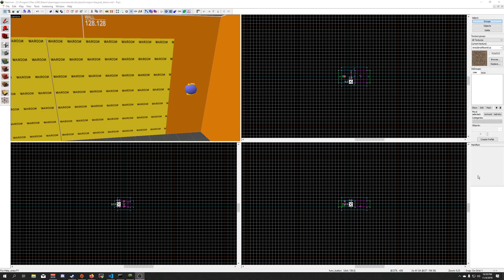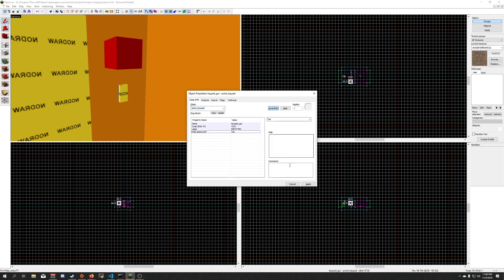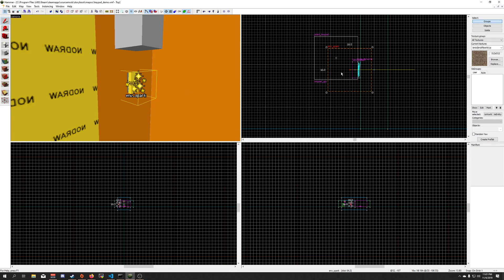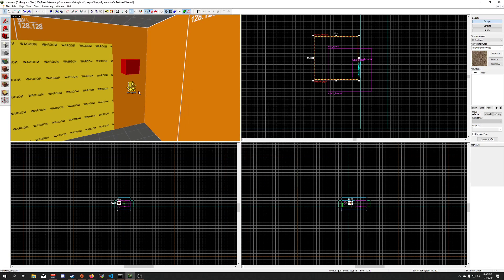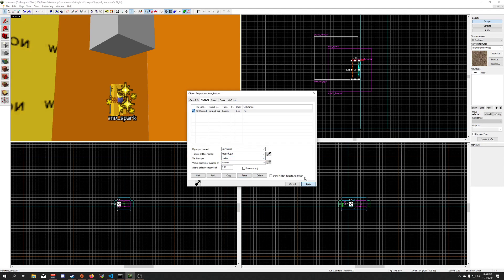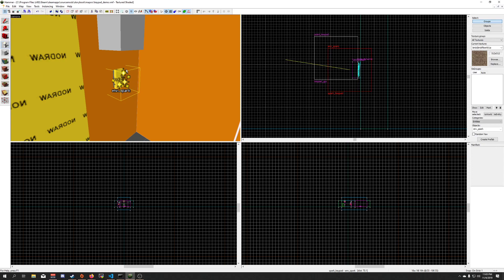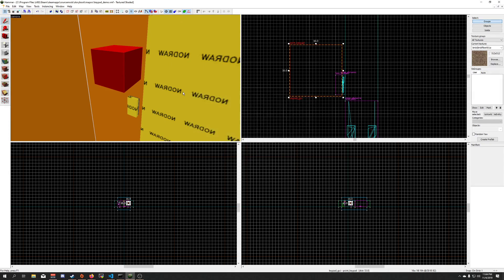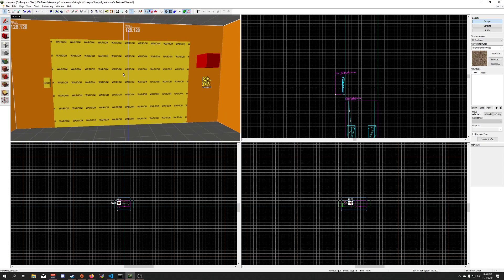How to create an interactive keypad in Source Engine Storybook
Quick tutorial on how to setup point_keypad.